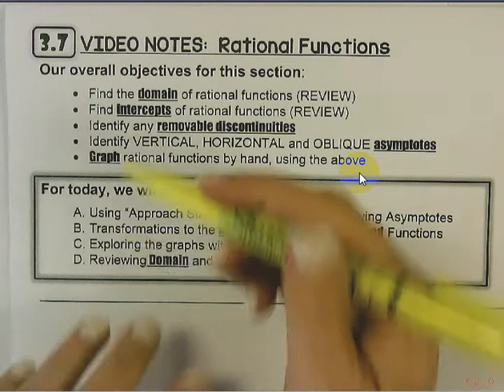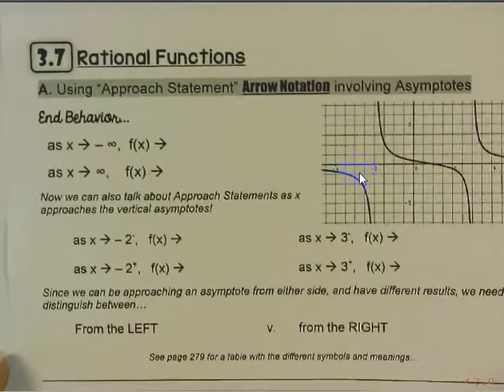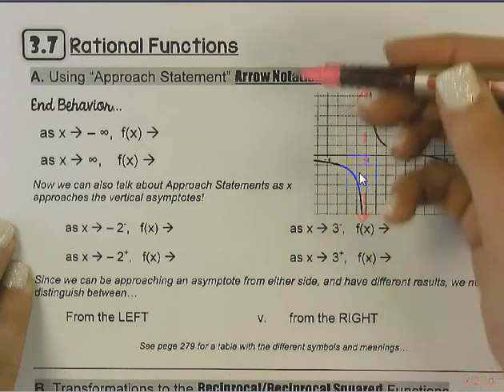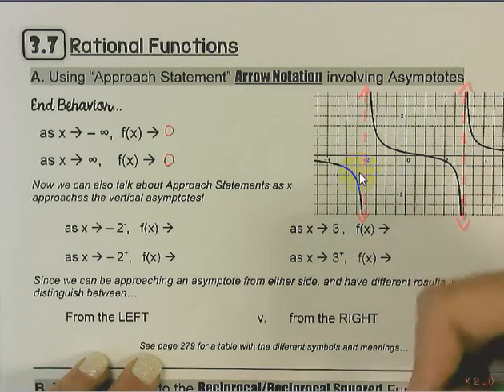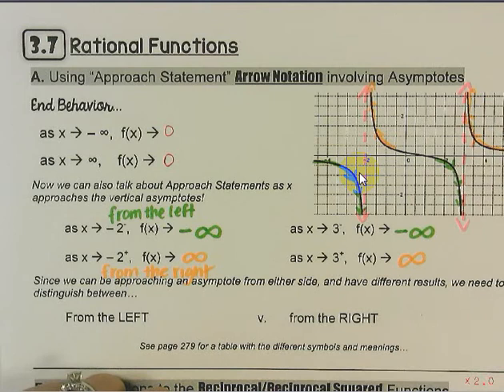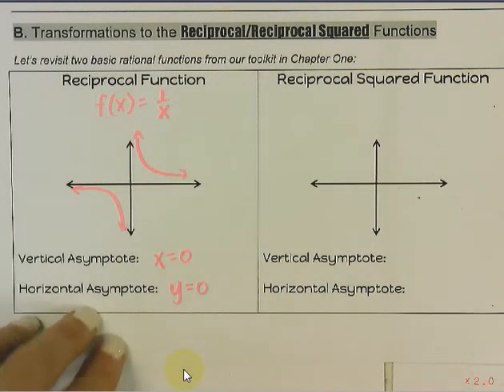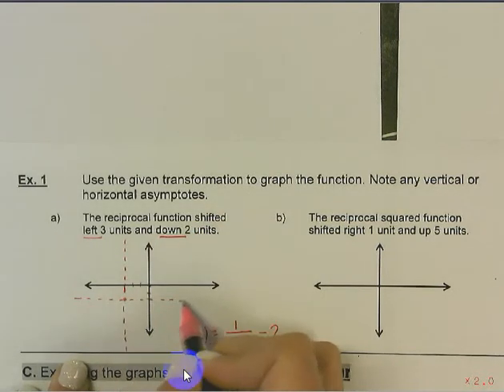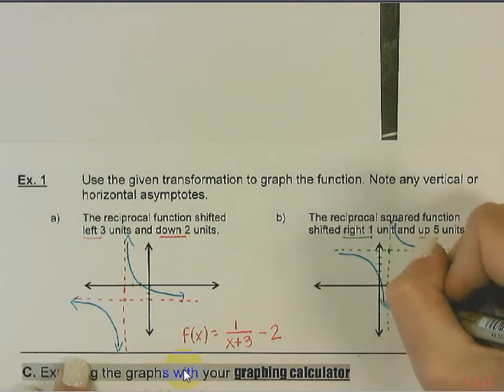PCal 3 7 Video A